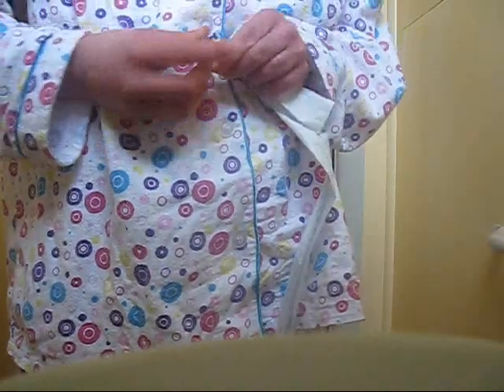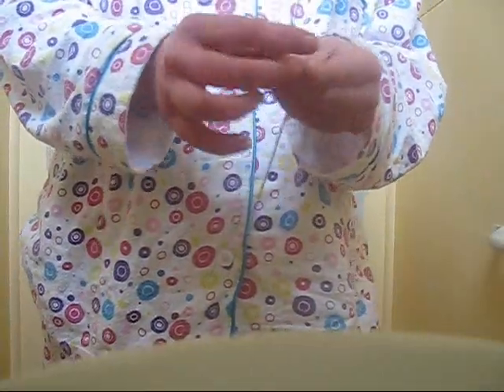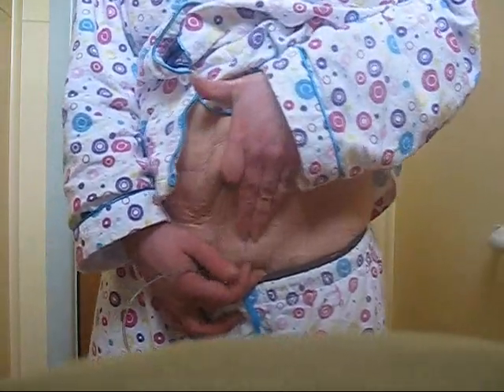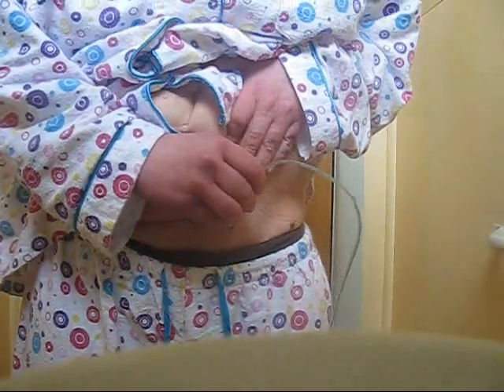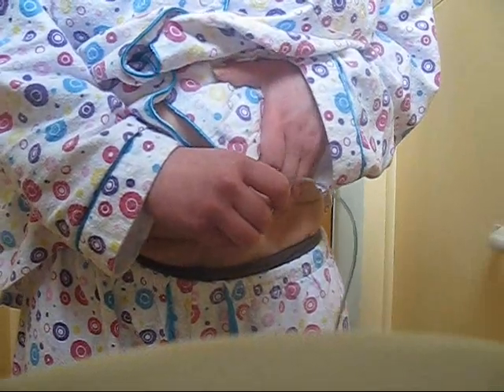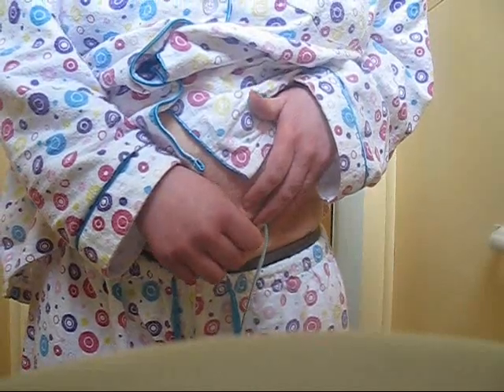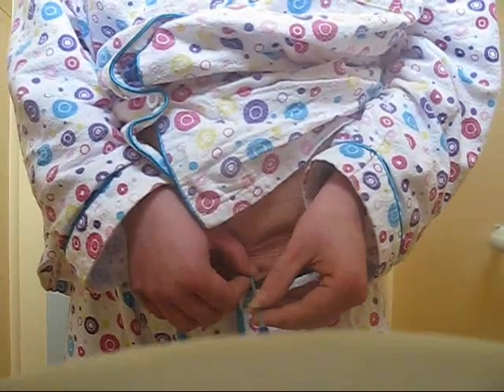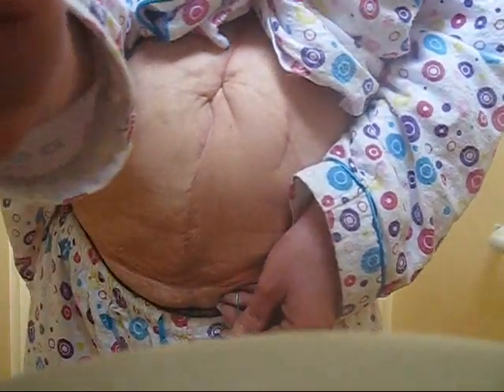My mitrofanoff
How to catheterize a mitrofanoff. Sorry my voice is wack. When I did this, I was recovering from a cold, and also, my voice always seems to be cracking. Not sure if it's Cyc related, or Sub-total parathroidectomy related.